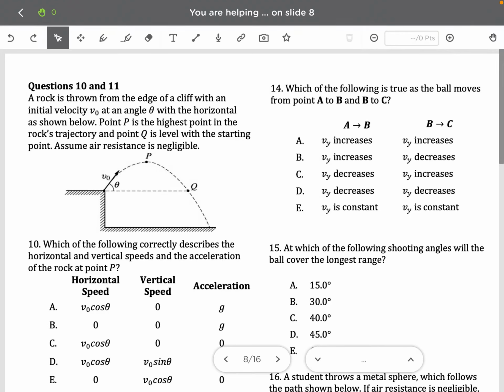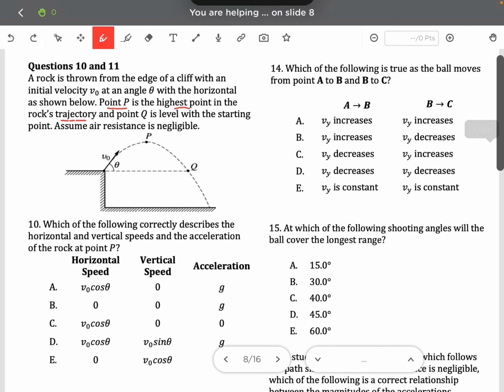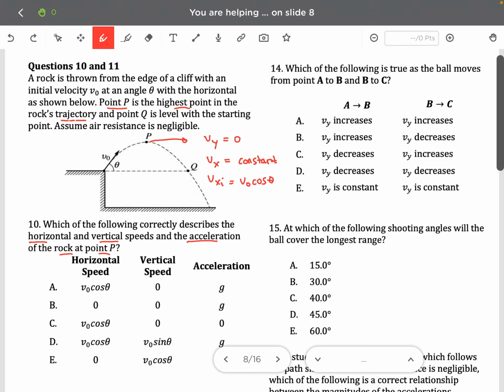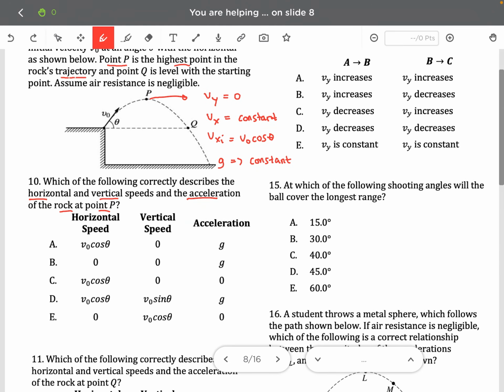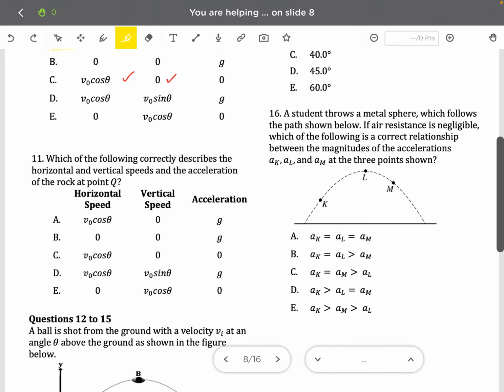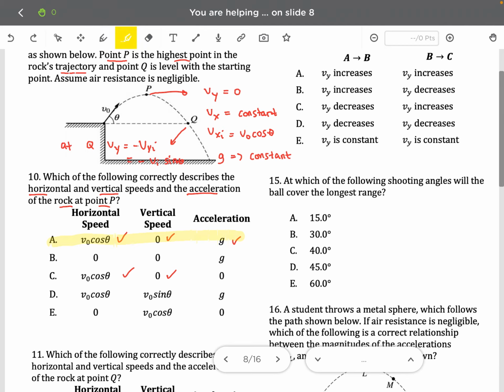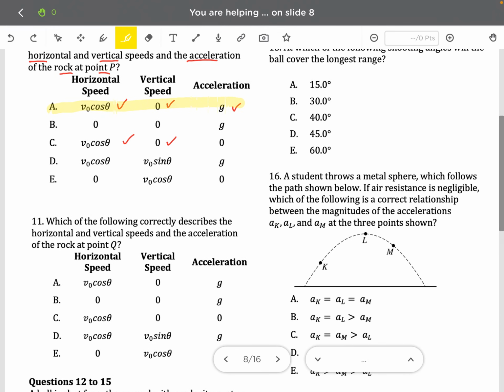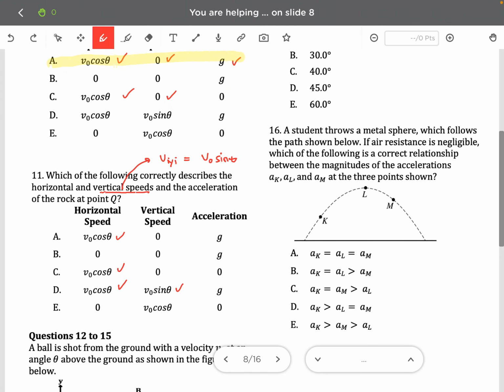Conceptual Questions on Projectile Motion (Part 1)